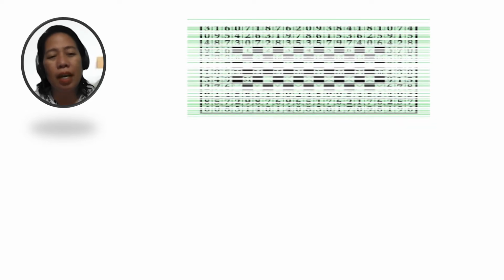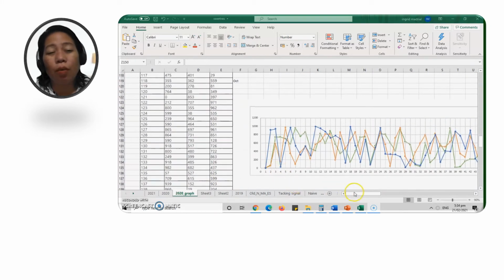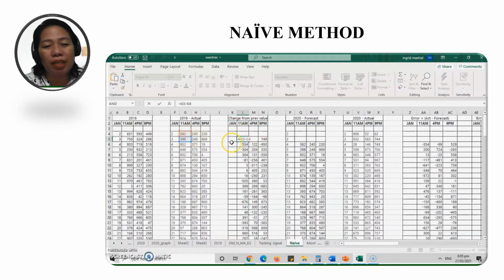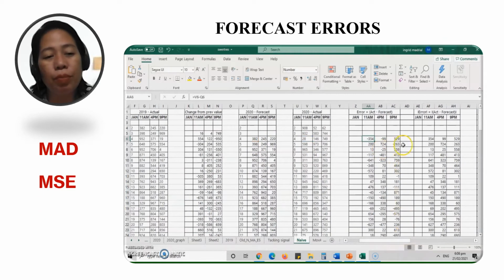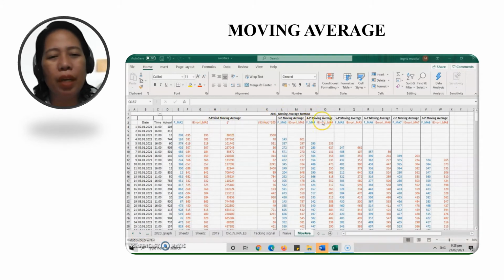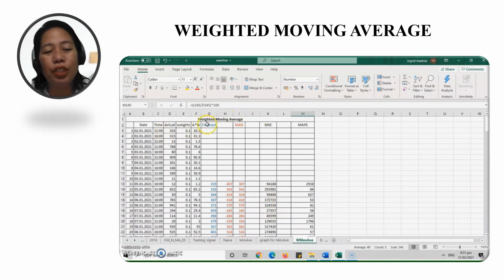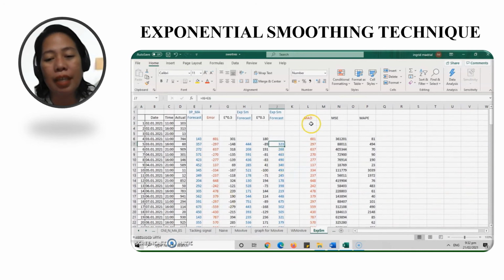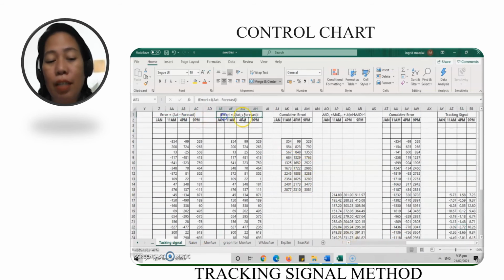2002_IE 25 A Forecasting Techniques